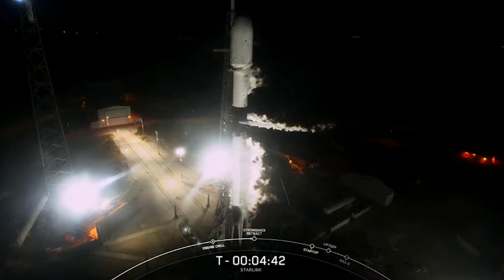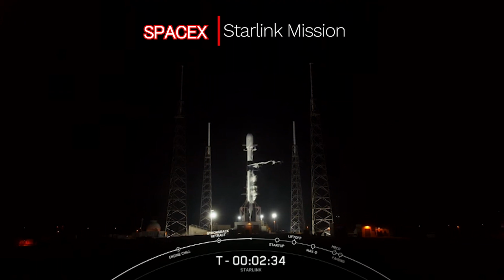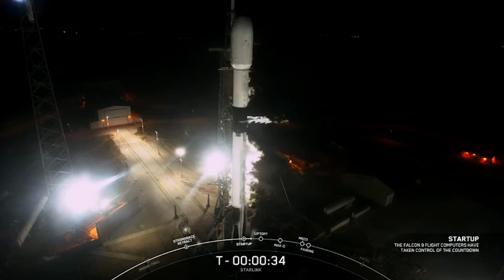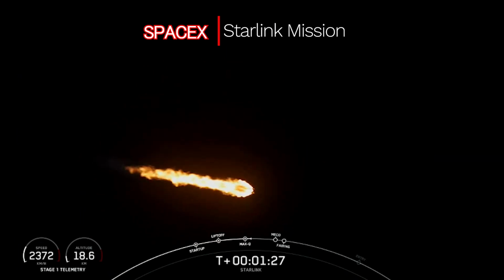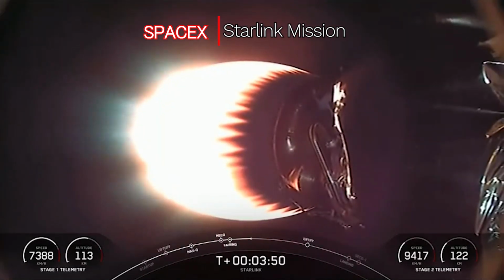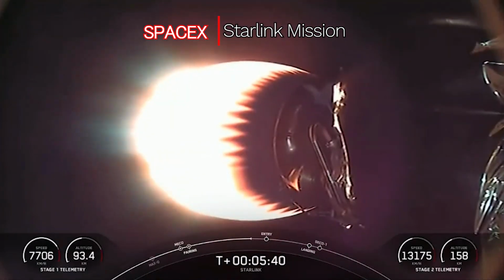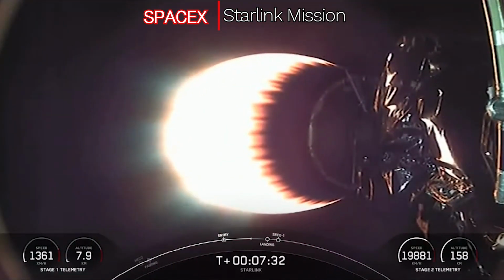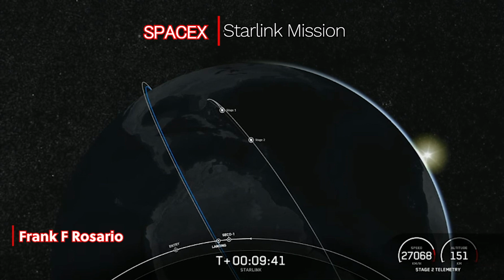SpaceX - Starlink Mission